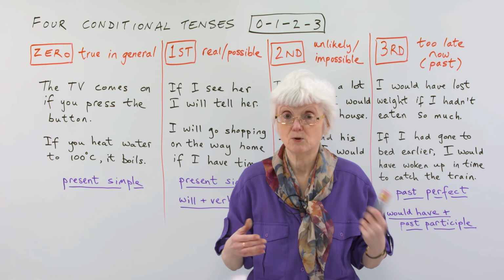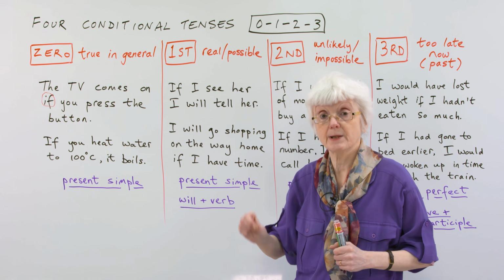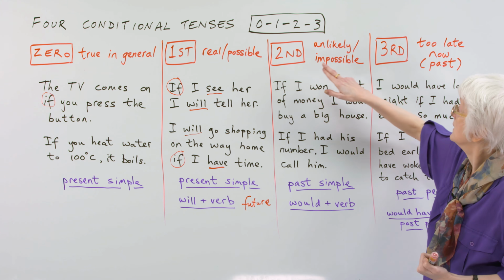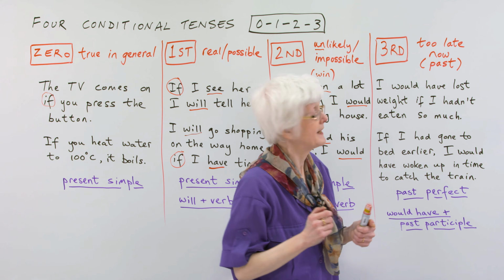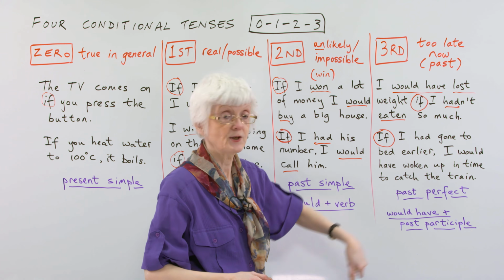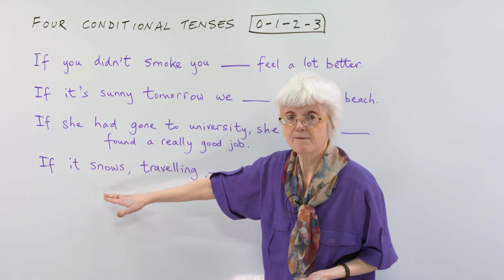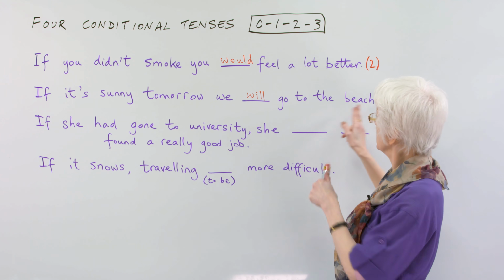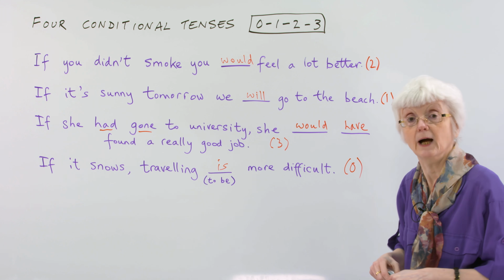Learn English Grammar: The 4 Conditionals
Do conditionals in English drive you crazy? They’re so easy to get mixed up! There are four conditionals in English grammar, numbered zero through three. So in this lesson I’ll give you an overview of all four, with examples of each. If you watch this video and do the quiz you will have a better understanding of conditionals in English. (That last sentence is an example of the first conditional!)